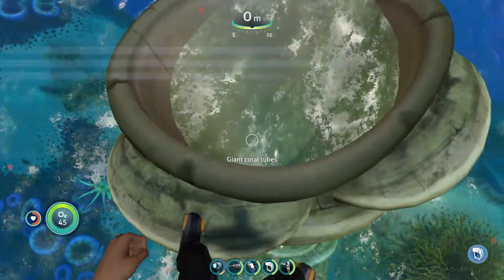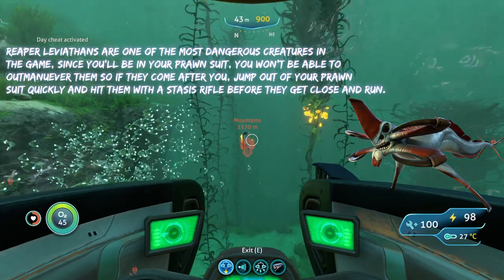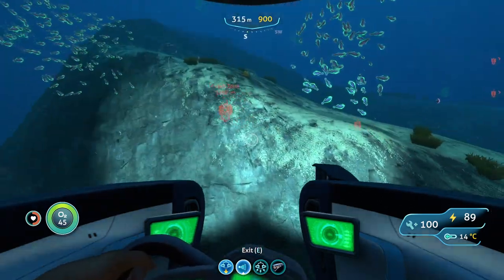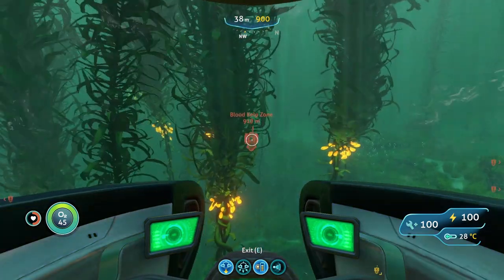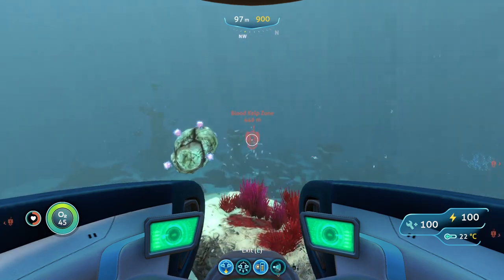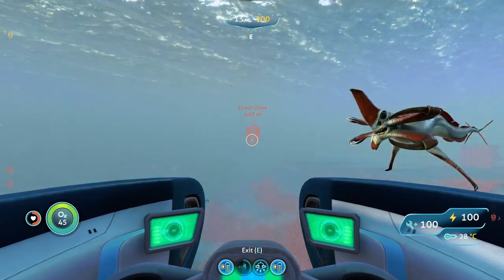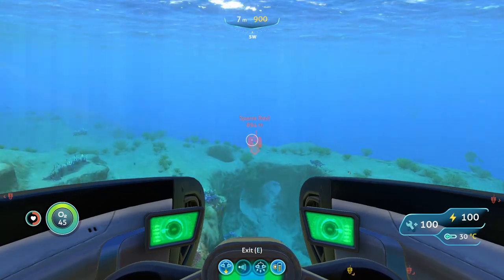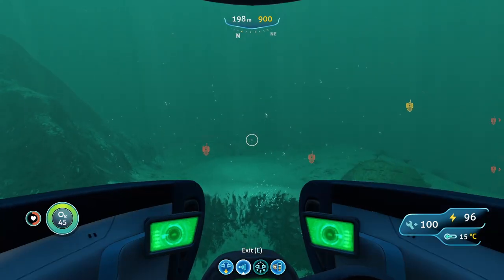BEST LEAD Deposit LOCATIONS in Subnautica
In this Subnautica Guide, I'll show you 4 of the BEST LEAD Deposit Locations in Subnautica! If you're a beginner or even a more experienced player this guide will help you a lot!

If you're looking to fully explore the world of Subnautica, then this video is for you! I'll show you some of the BEST Locations that you can find LEAD Deposits in Subnautica as well as some other tips so you can be well-prepared when searching the different locations! So be sure to check it out, and let me know what you think! Hope this Helps:)

00:00 Location 1
02:20 Location 2
04:10 Location 3
06:05 Location 4